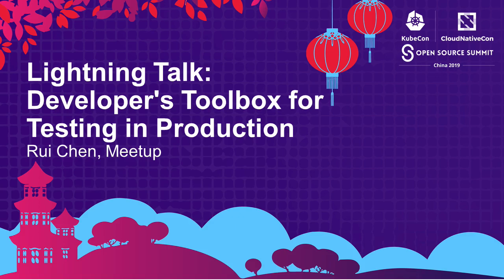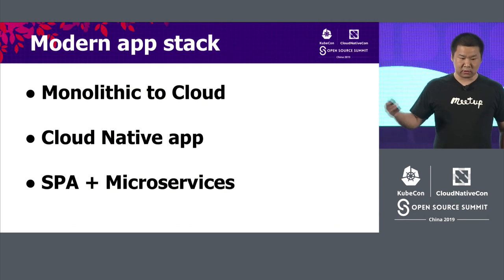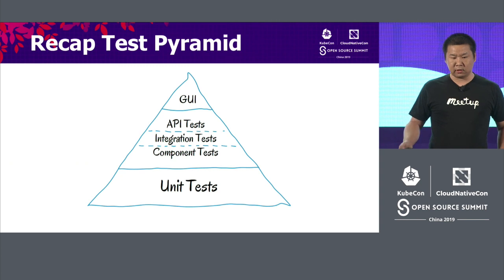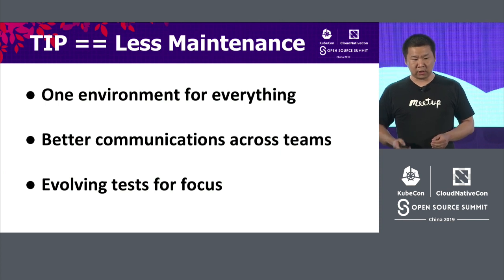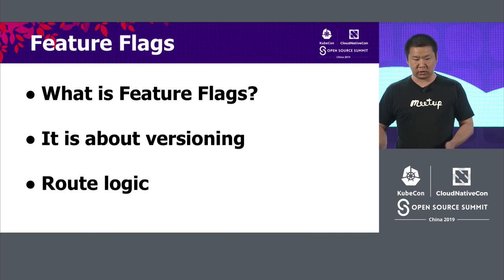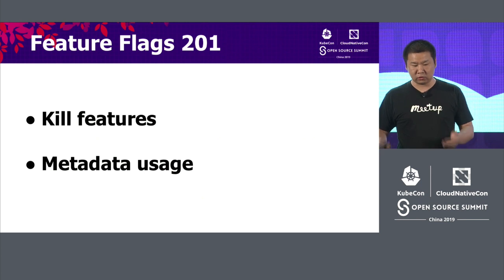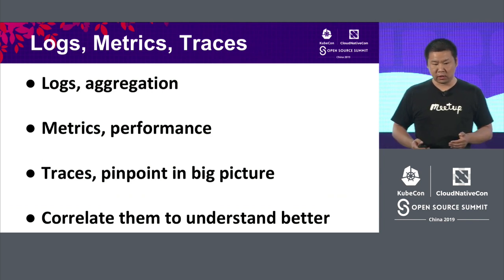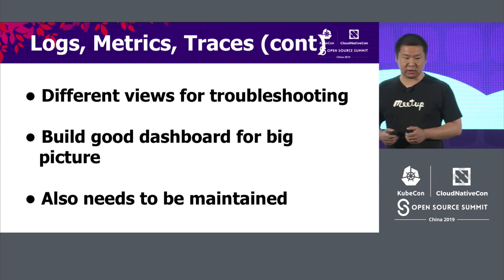Lightning Talk: Developer's Toolbox for Testing in Production - Rui Chen, Meetup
In the software development lifycle, test pyramid helps to build confidence for launching the feature.  While single code change is easy to manage,  testing a whole feature in the system are facing the increasing challenges in the microservice world.    While maintaining multiple environments would help sort out the promotion path,  but it is involved with tremendous efforts cross the teams and very costly for the business as well,  that is how "Testing in Production (TIP)" becomes popular.    In this session, I want to talk about some of the TIP practices that we do at Meetup for delivering features.  Especially think about the feature delivery from developer experience perspective.